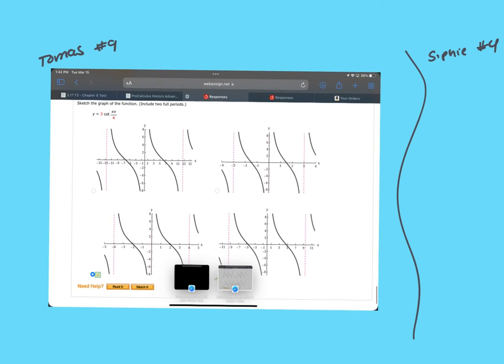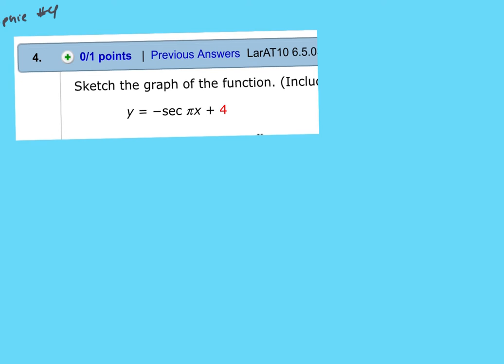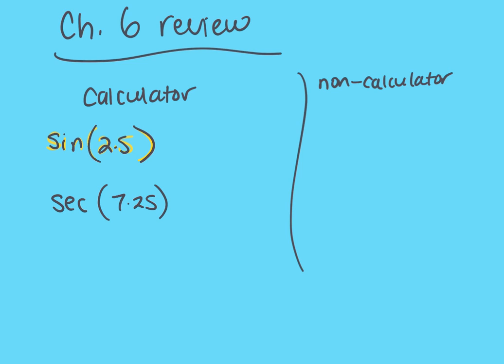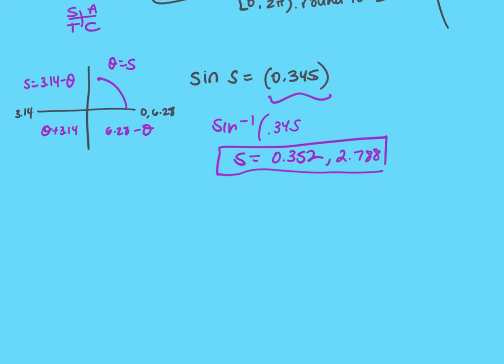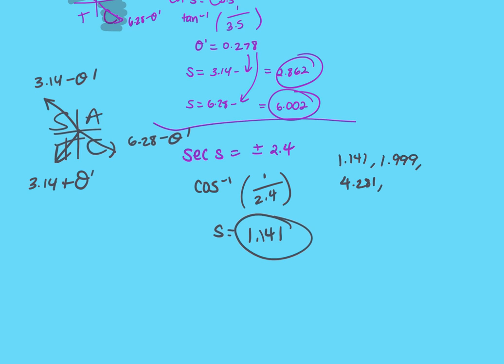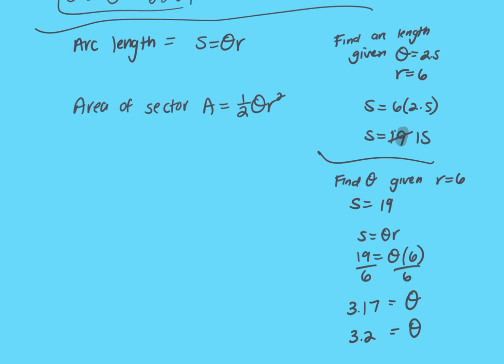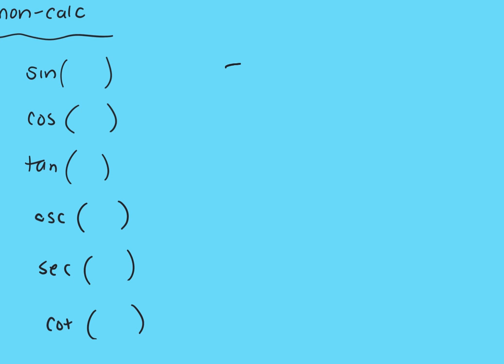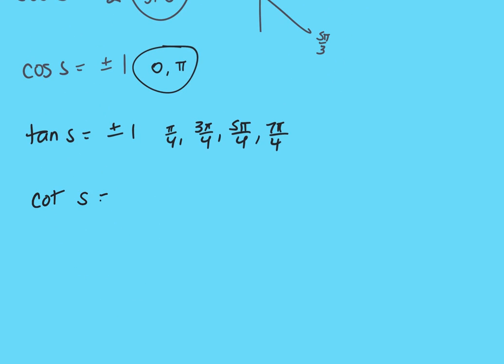3.15_ch 6 review.mp4